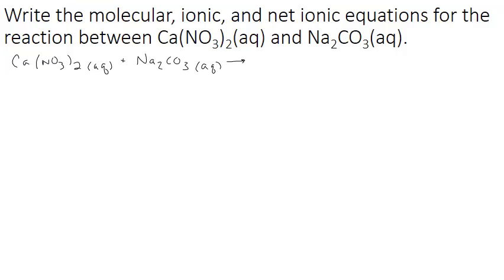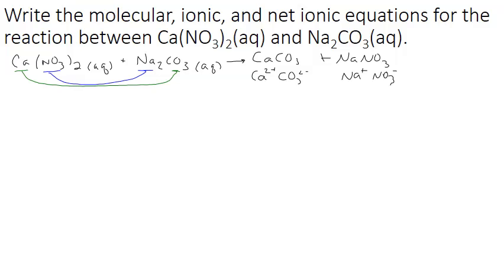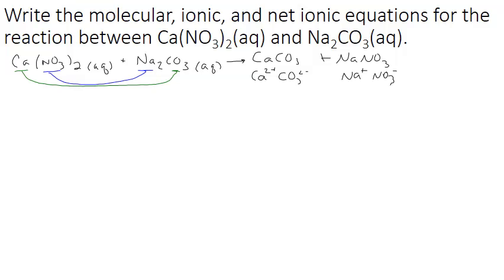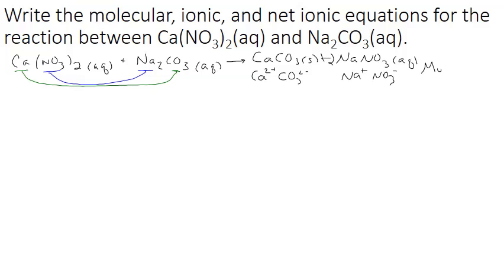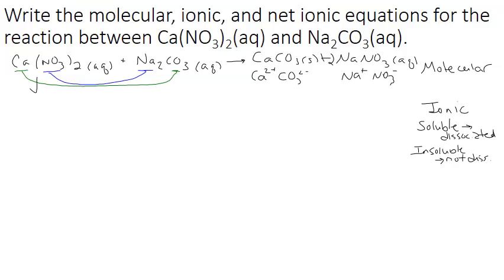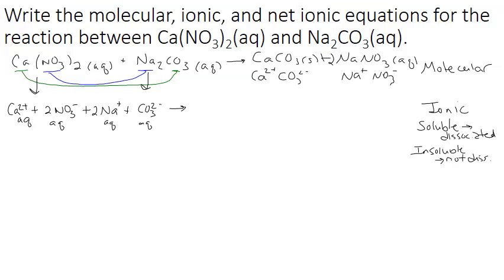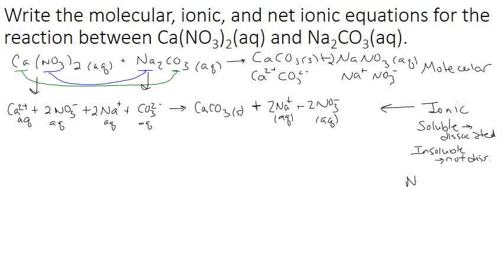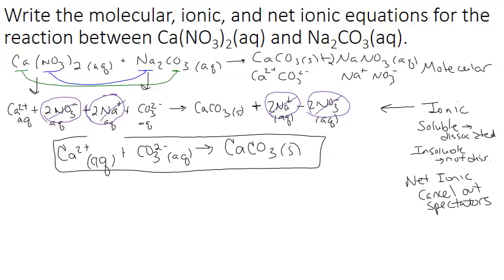Net Ionic Equations for Precipitation Reactions